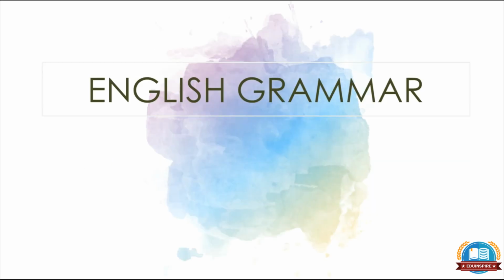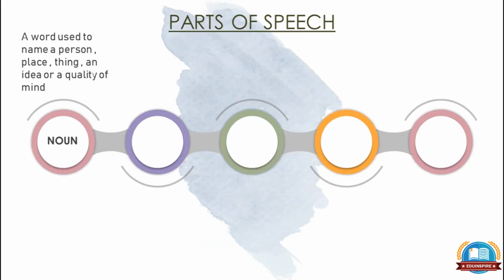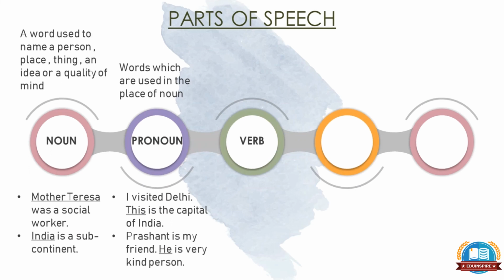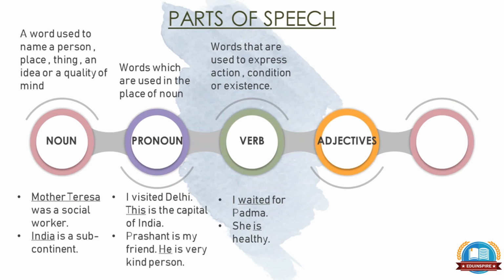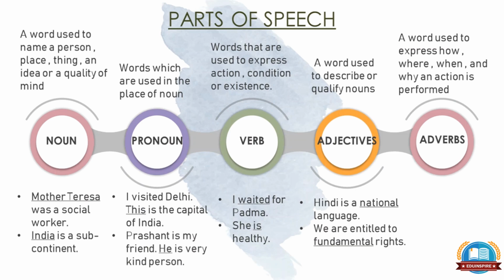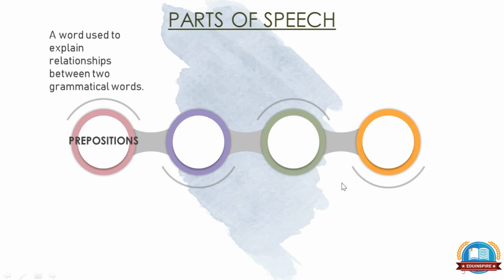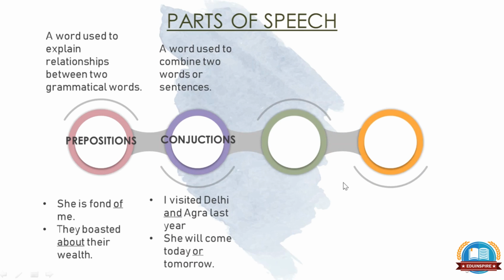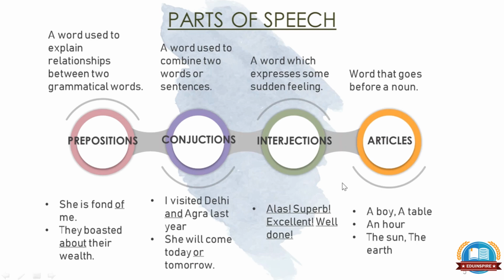English Grammar - Parts of Speech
This video helps in understanding the details of Parts of Speech in English sentences. This video talks about the nine parts of speech and provide the details with examples. The nine Parts of Speech are Noun, Pronoun, Verb, Adjective, Adverb, Preposition, Conjunction, Interjection and Articles.